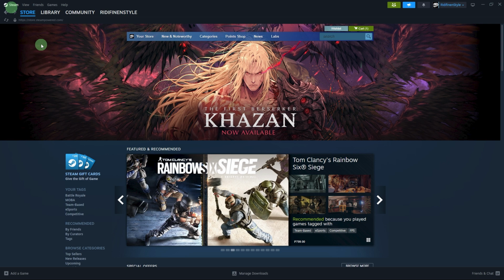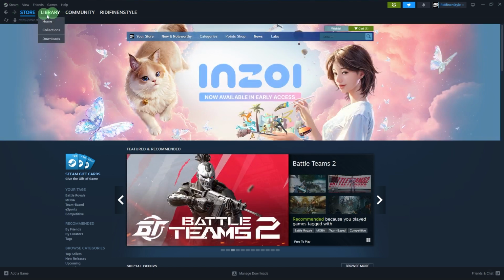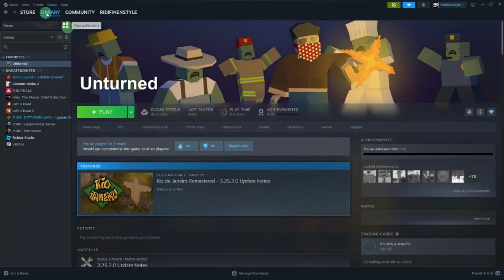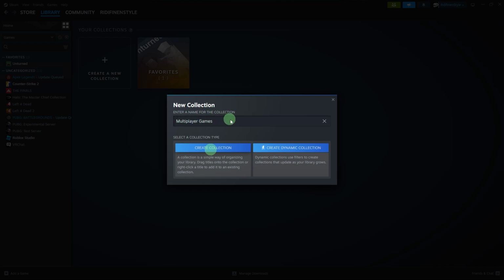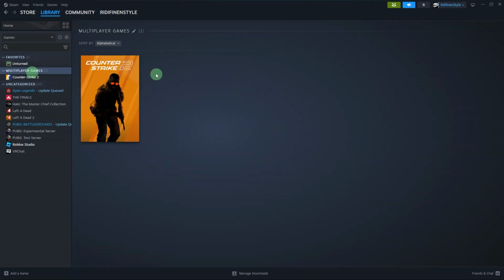How To Make Steam Collection To Organize Games (Easy Way)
In this guide, you will learn how to make Steam collection to organize games. Follow along with me and you can better organize your games with multiple collections as you see fit.